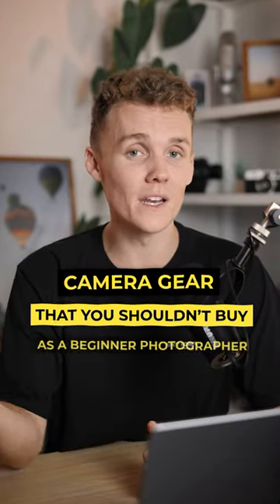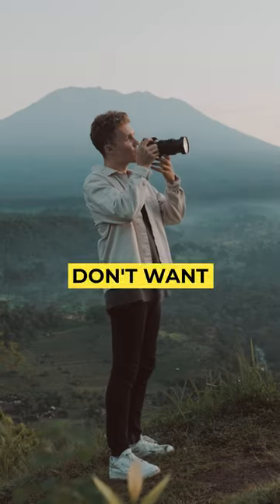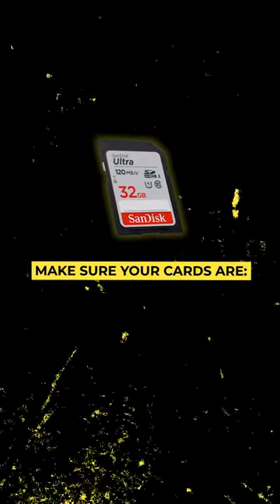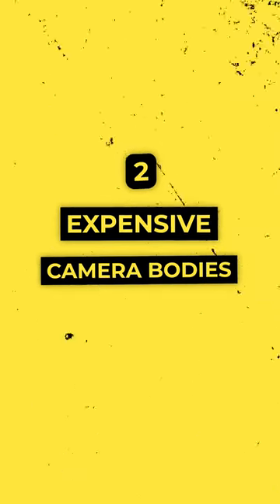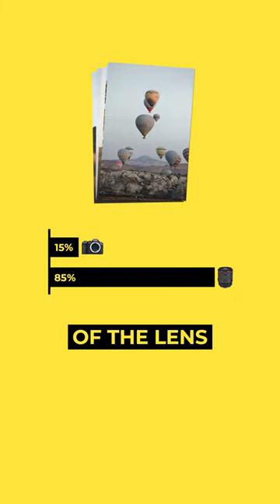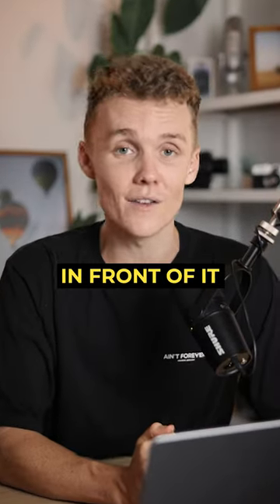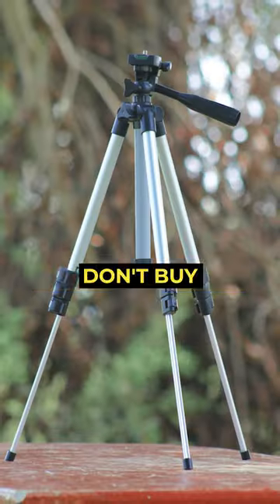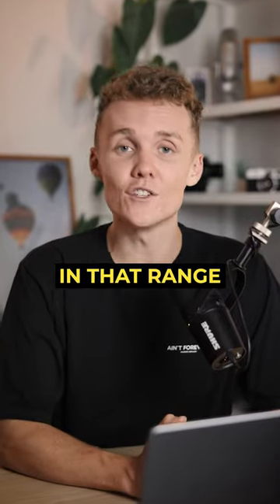Camera Gear You SHOULDN'T Buy as a Beginner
Sd Card